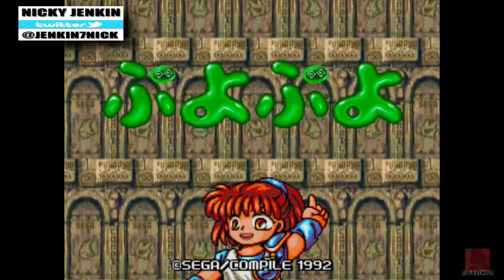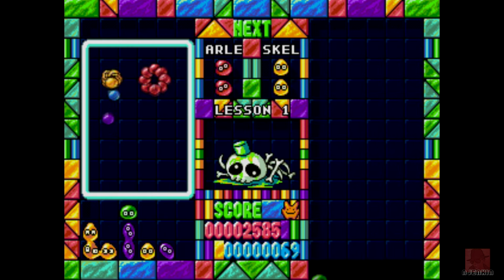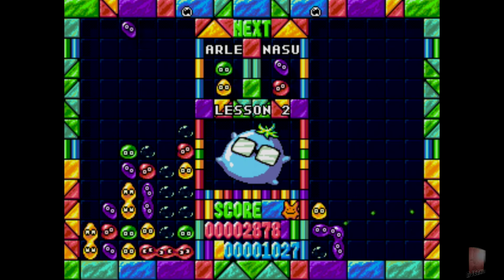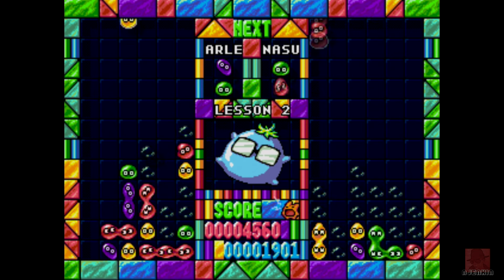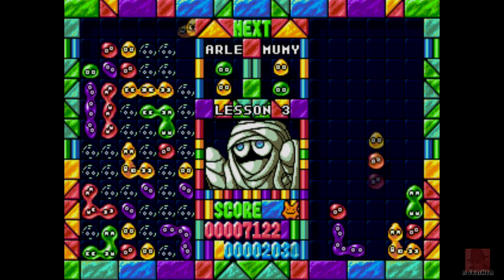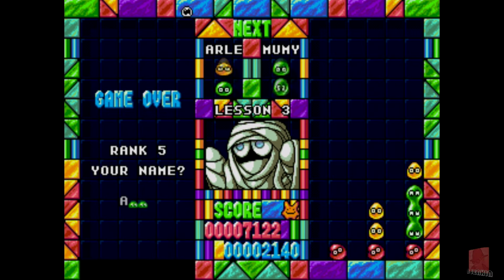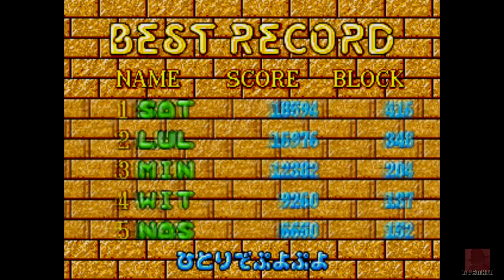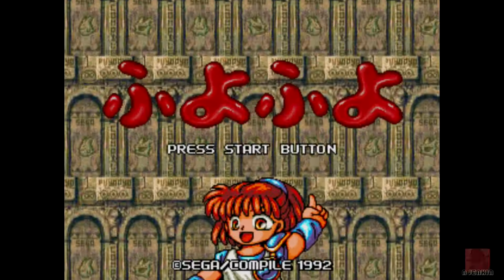Puyo Puyo - on the SEGA Genesis / Mega Drive - with Commentary !!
PUYO PUYO - on the SEGA Genesis / Mega Drive. Published by Compile in 1992. A puzzle game... in Japanese.

Was reskinned a year later as DR ROBOTNIK'S MEAN BEAN MACHINE.

I'm also on Twitter or X as - jenkin7NICK